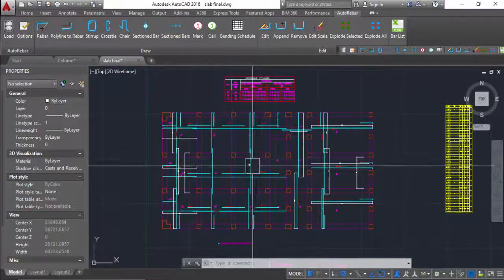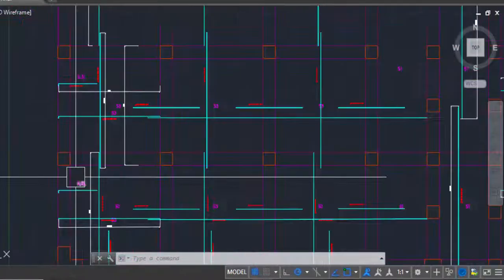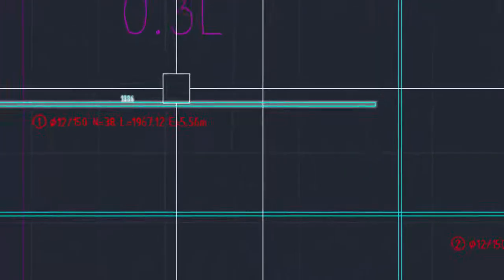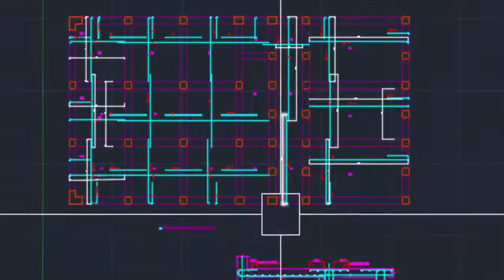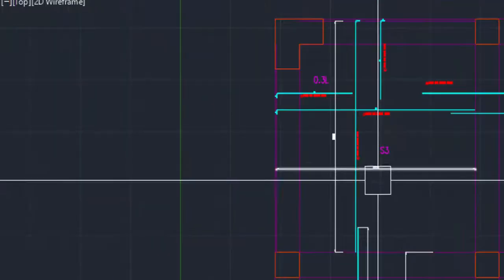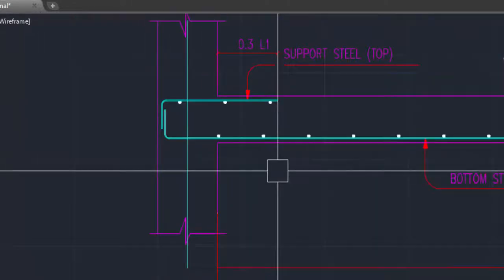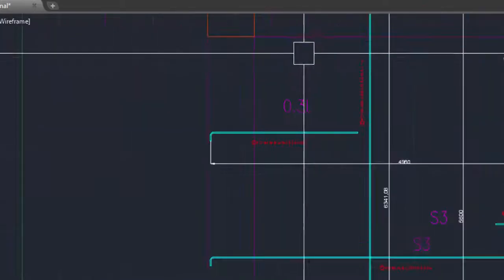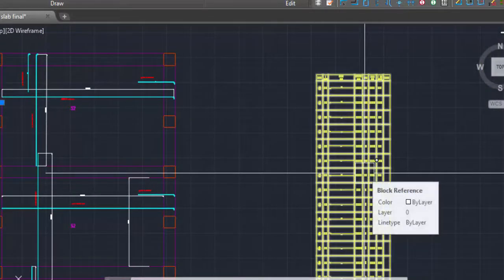Bar Bending Schedule of Slab